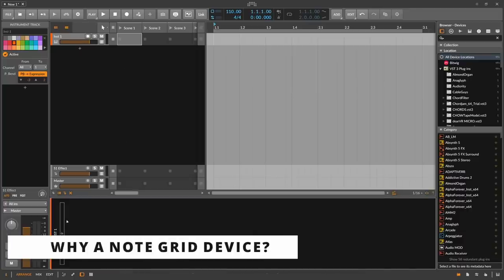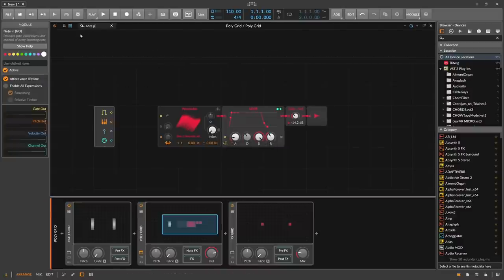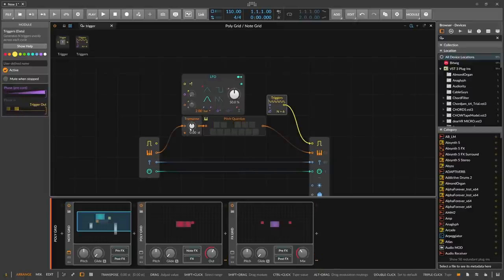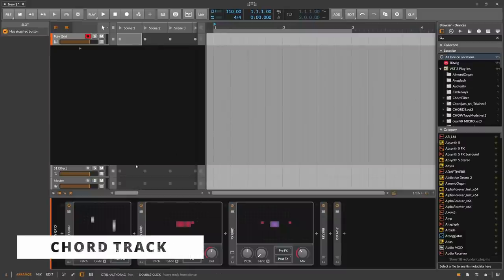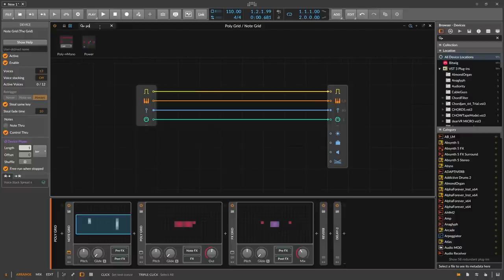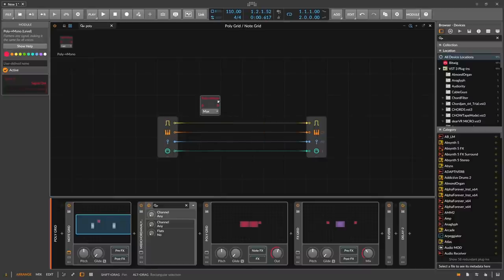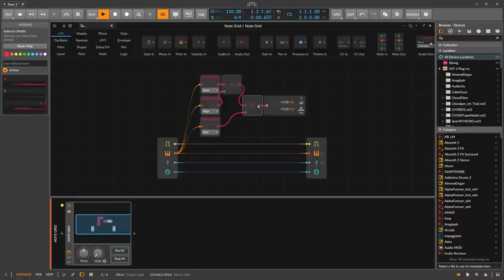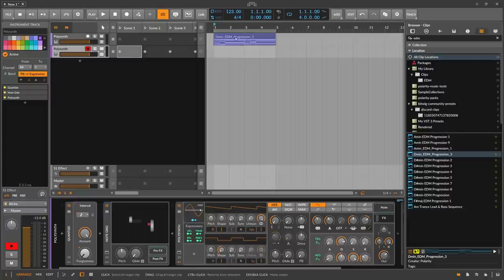the note grid is fun...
the note grid is the new device in Bitwig 4.2. It allows you to alter incoming polyphonic notes in many interesting ways.

0:00 intro
0:19 why a note grid device?
2:24 context matters
3:51 the note grid is "The Grid"
5:56 Arpeggiators
15:29 Chord Track
19:54 calculate a third note
24:28 target individual notes
28:57 target the middle note
30:31 drum sequencers
34:47 play along :D
36:09 outro